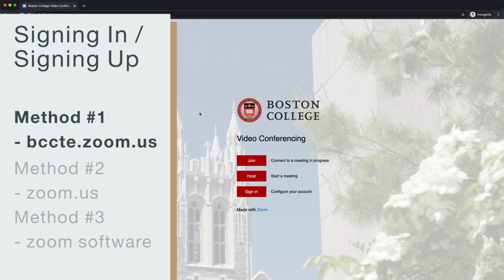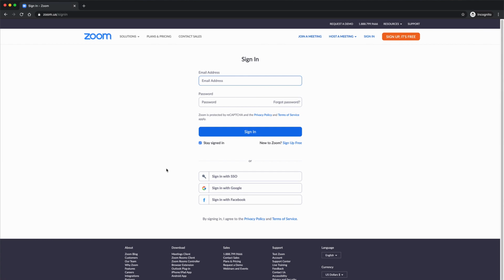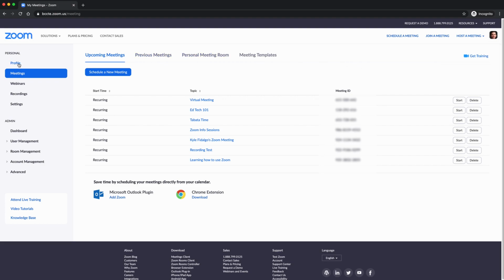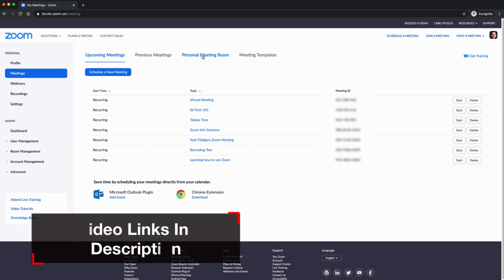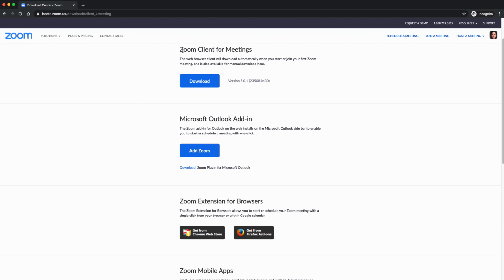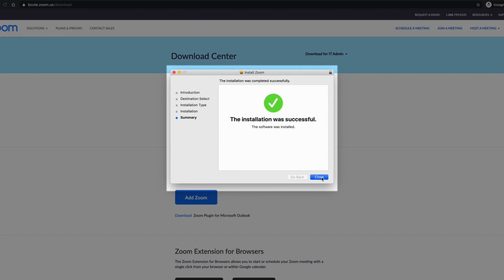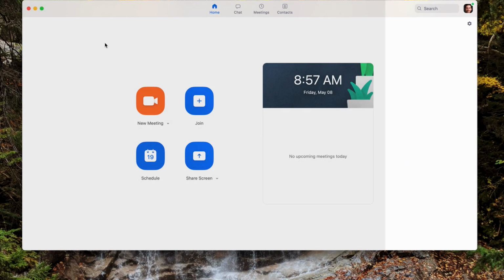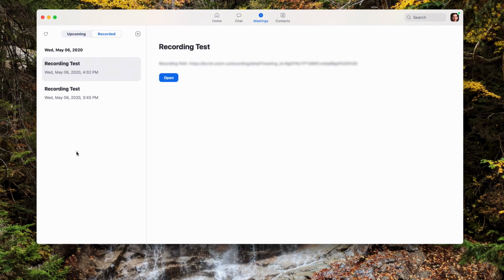Zoom Guides: Account Basics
This video covers signing up, signing in, and getting to know the basics of your BC Zoom account.